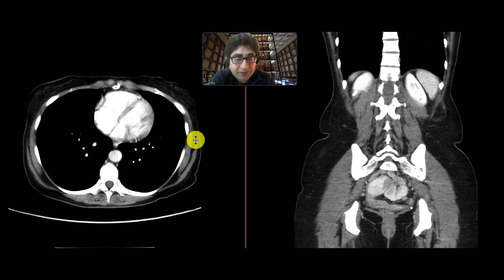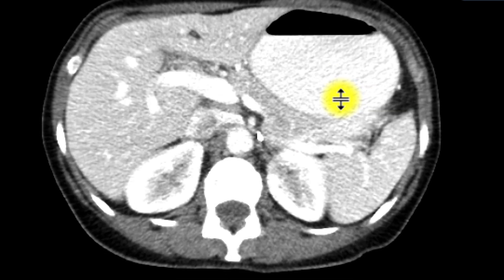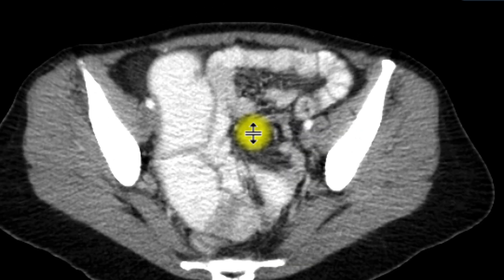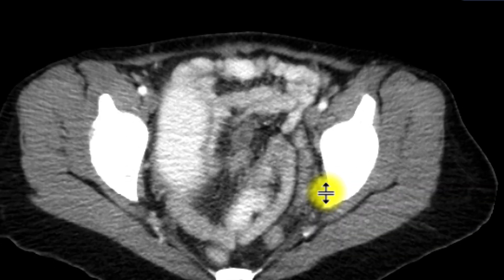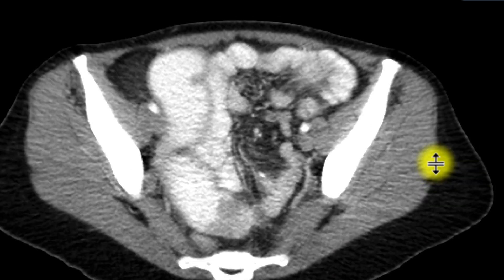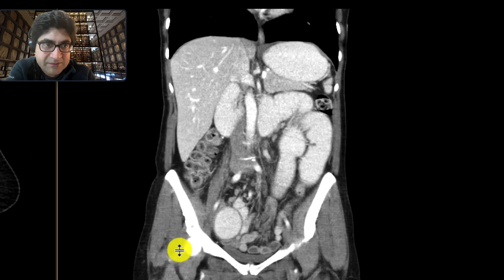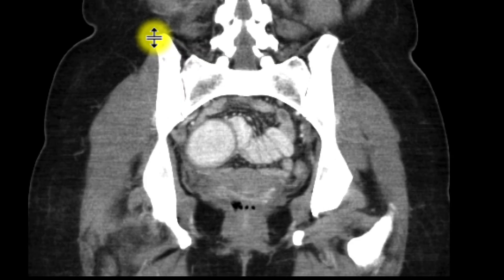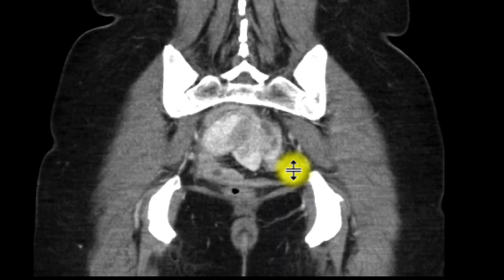Small bowel obstruction